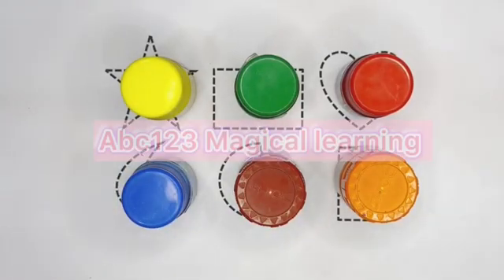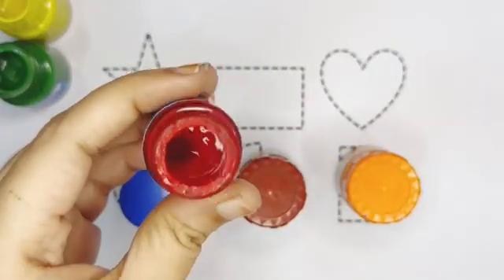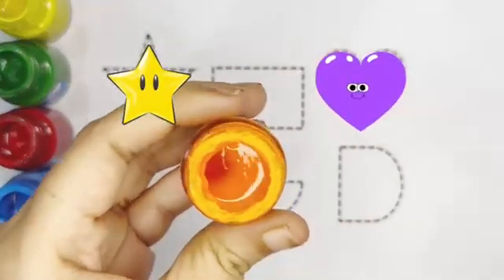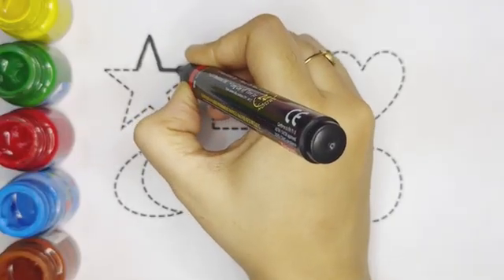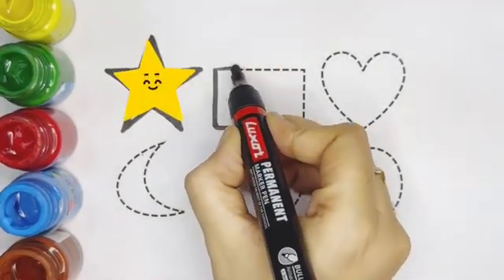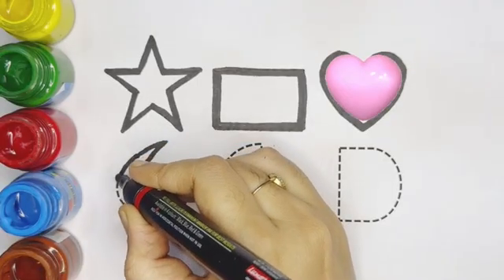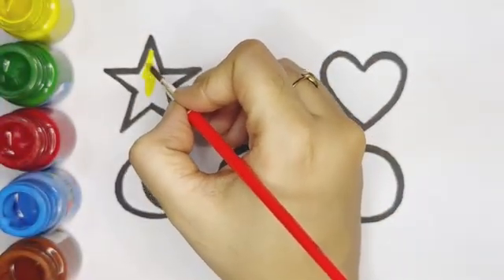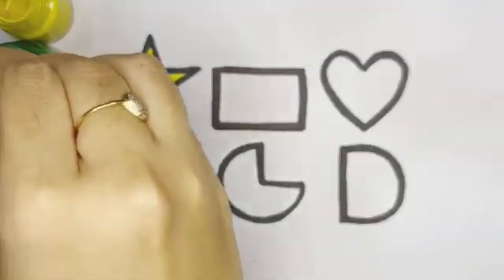2D Shapes for Kids 🔺🔵🟨 | Learn Circle, Square, Triangle & More | Preschool Learning PT-52